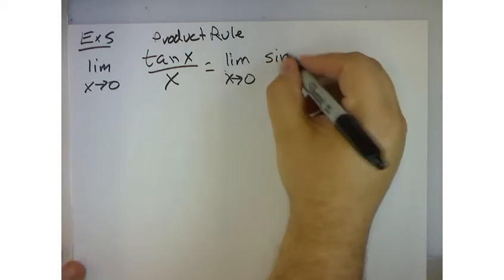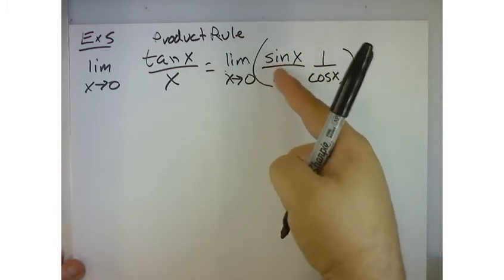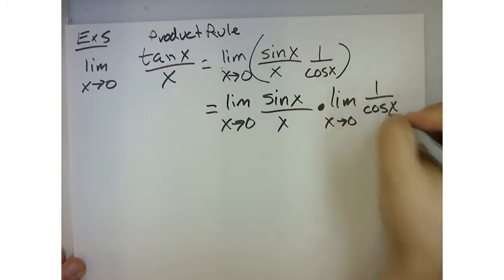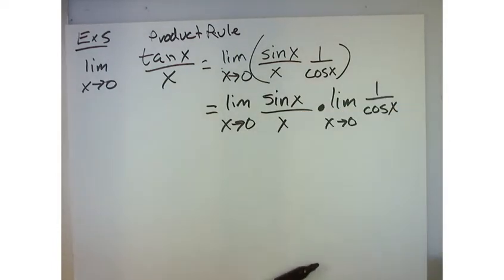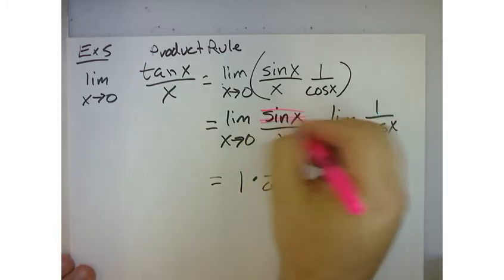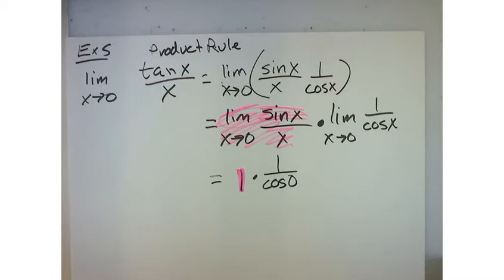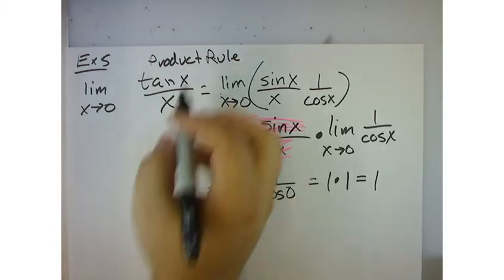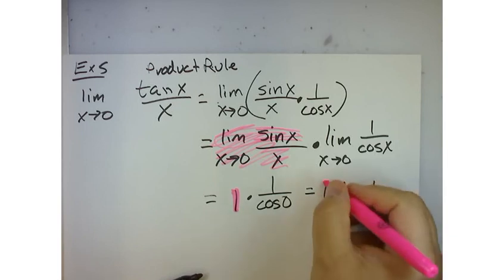AP Calculus 2.1 Limits Example 5